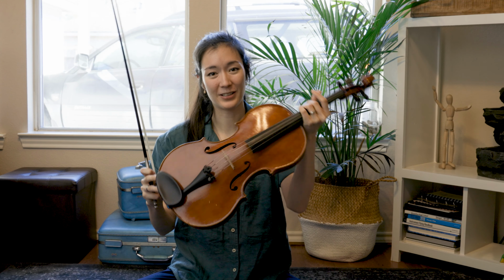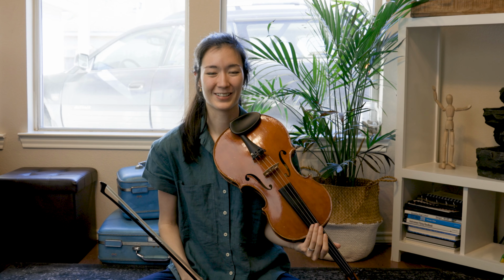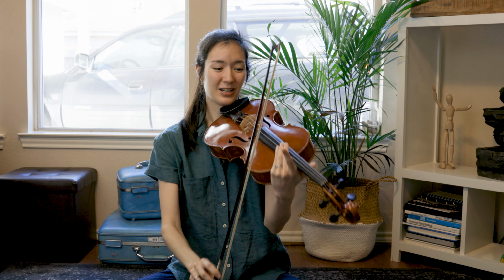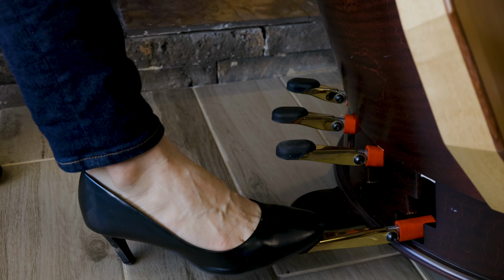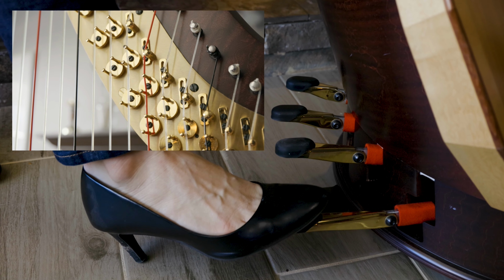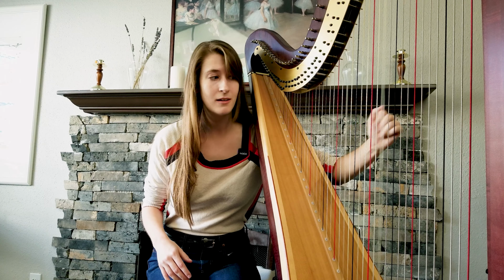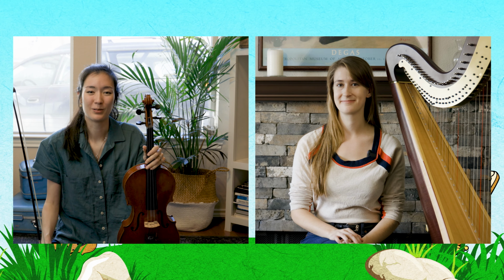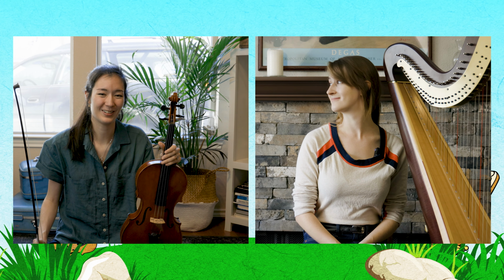Project Grow | Episode 1 - Introduction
Project Grow is a 4-part video series that teaches children about the importance of taking care of the planet through music.

This project was funded in part by the City of Houston through Houston Arts Alliance.